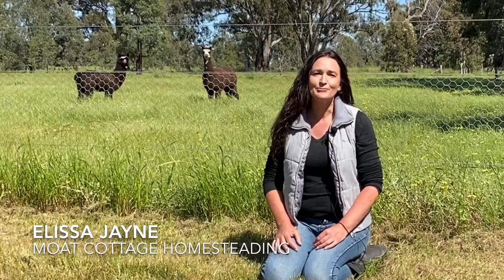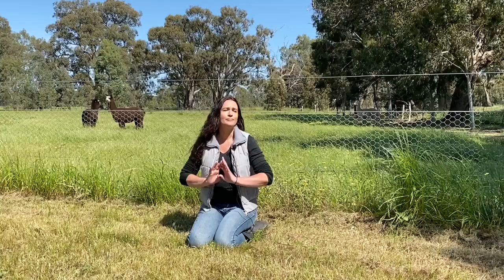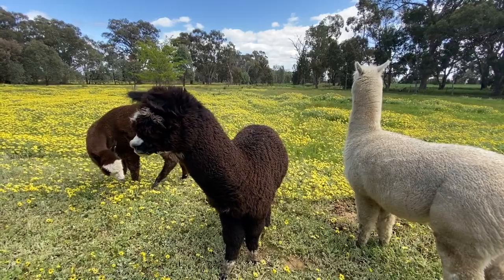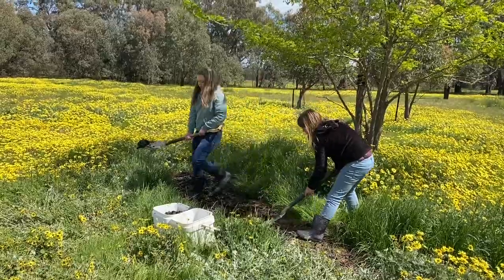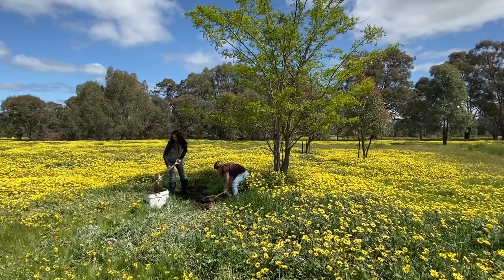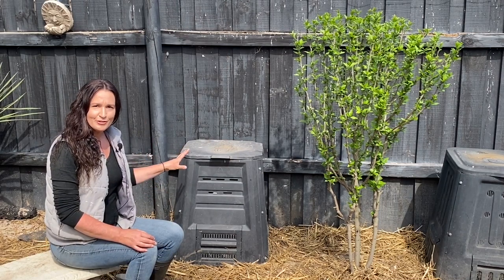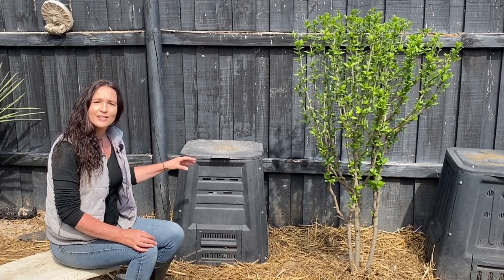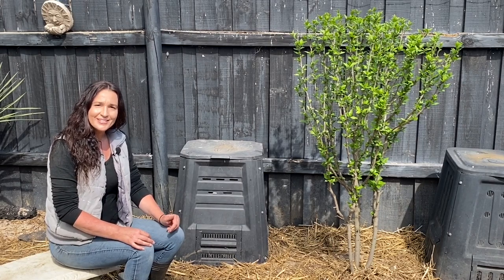USING ALPACA POO IN THE FOOD GARDEN - GROW FOOD WITH ALPACA POO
What You Need To Know About Using Alpaca Poo In The Food Garden

Miss S & Miss G for helping to shovel Alpaca Poo, I really appreciate your assistance.
K & S for generously sharing your poo pile and
K & M & Miss G for wrangling the Alpacas away for the action and protecting the camera
True friends xxx

0:00 Intro and Alpaca poo
1:54  NPK Ratio for Alpaca Poo
2:23 How to Kill Pathogens in Alpaca Manure to make it safe for the food garden

To be the first to know when there is a big announcement,